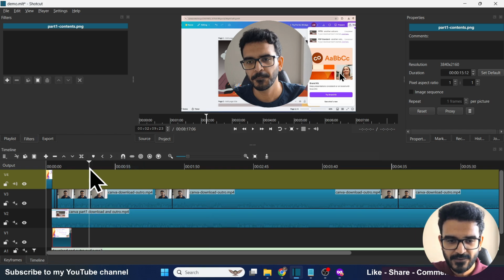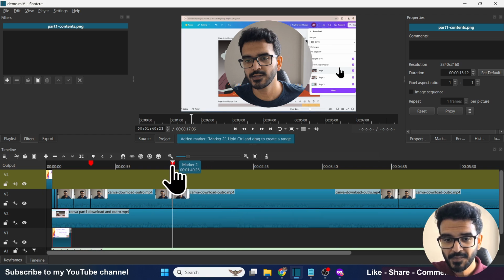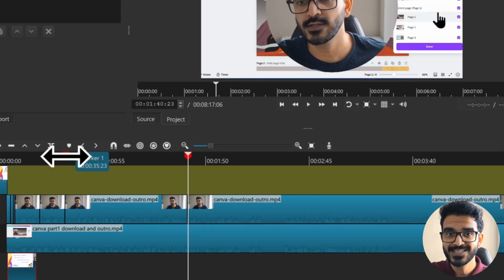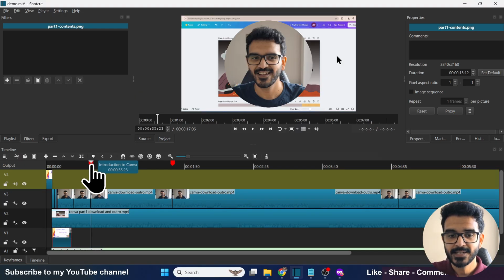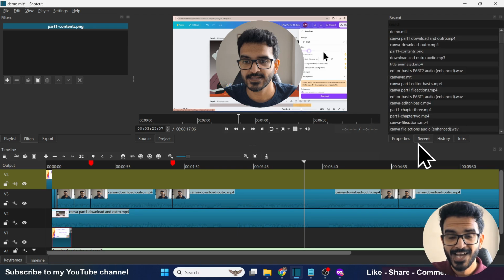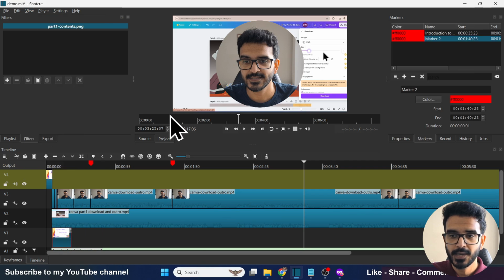Adding Bookmarks in Shotcut — Shortcut to Shotcut — Ep 7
You know those times when you're editing hours of footage only to realise that you need to now overlay some b-roll footage at certain points in the video. Your only option is to play and somehow manually keep track of the timeline and add your b-roll footage. But what if I told you there was a better idea?

In @ShotcutApp, you can add markers (or bookmarks in layman's terms) at various points in the editor. This will add colourful markers so you can keep track of them and also give it a meaningful name so when you come back to it, you know exactly why you placed them there. In this video, I'll show you how to use markers in Shotcut.

Camera Tripod Stand
Sensyne Ring Light with Extendable Tripod Stand
Diffuse / Soft Light
Canon EOS Rebel T7 DSLR Camera
Adobe Photoshop Lightroom Book

🔖 BOOKMARKS
00:00 Intro
00:05 The problem
00:57 The solution: Markers
01:22 Renaming markers
02:12 Markers window
02:49 Outro